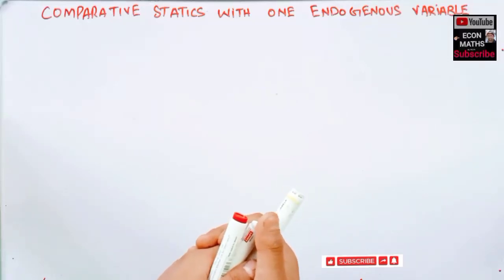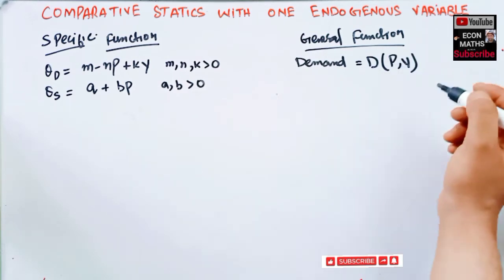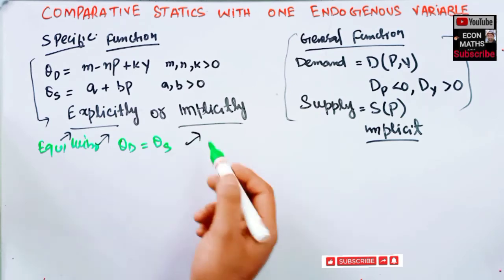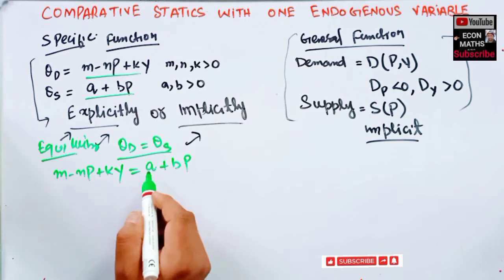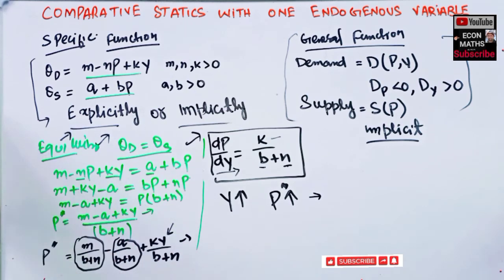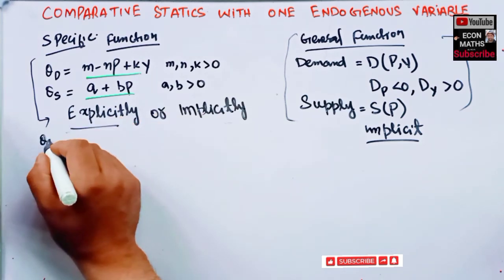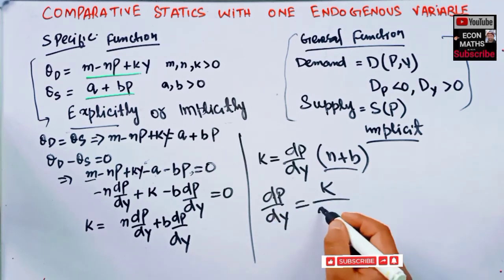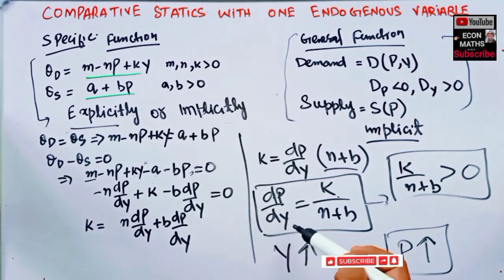Comparative Statics with one Endogenous variable